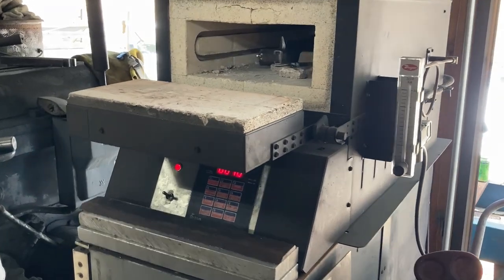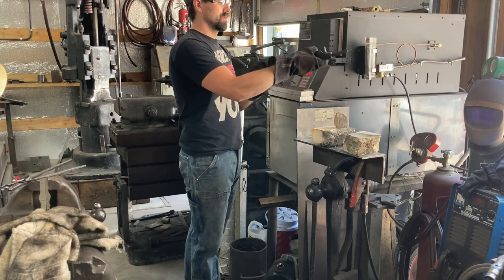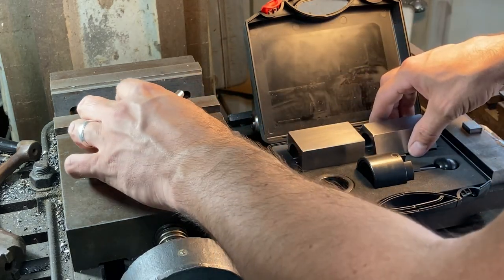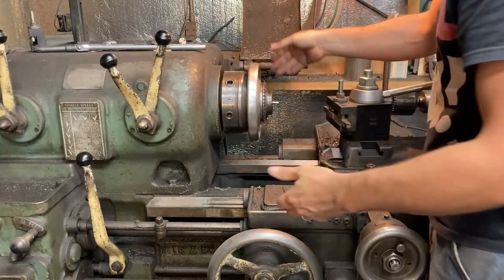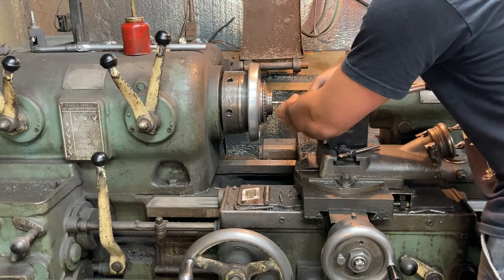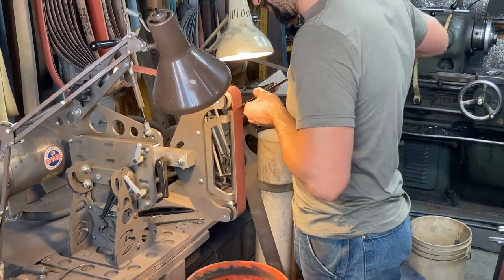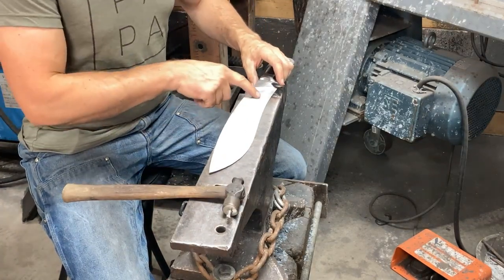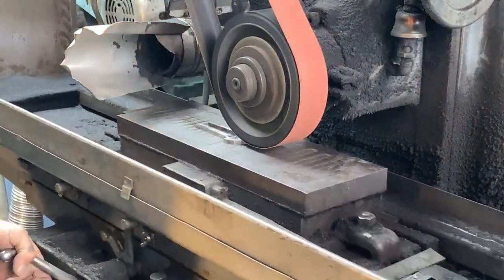Bolo 13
More work on the Bolo project!  Hex milling and threading a nut, planish straightening, heat treating and rockwell testing, grinding.
I hope my enthusiasm for this art proves both infectious and instructive.  Keep your fire burning!